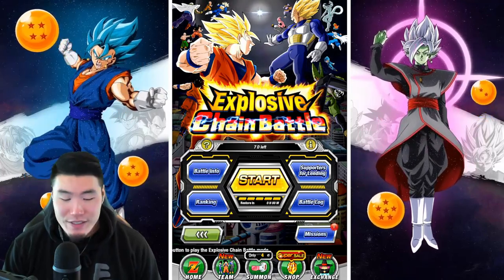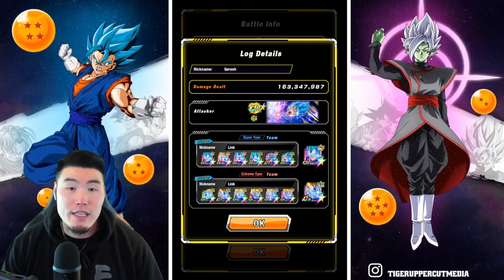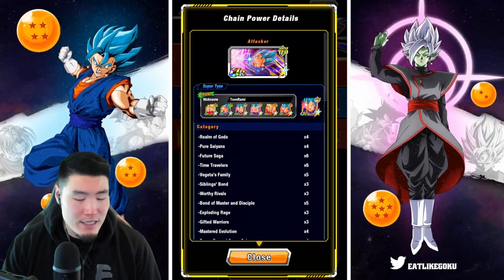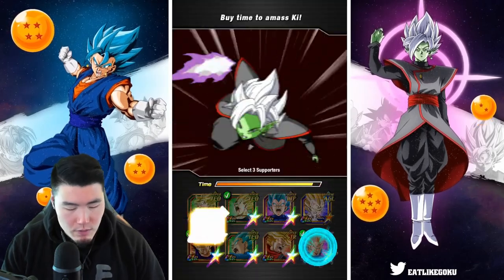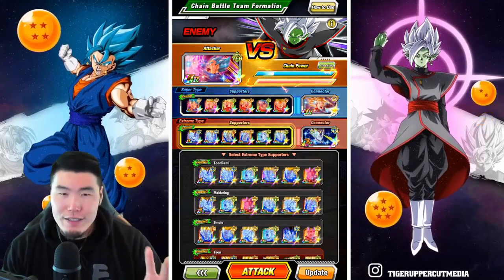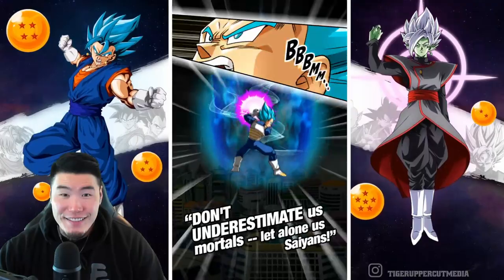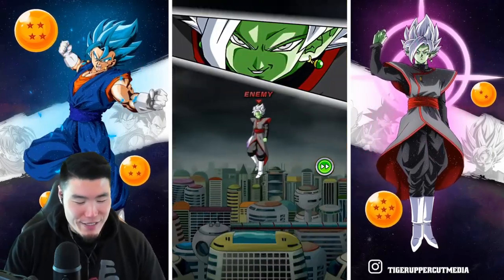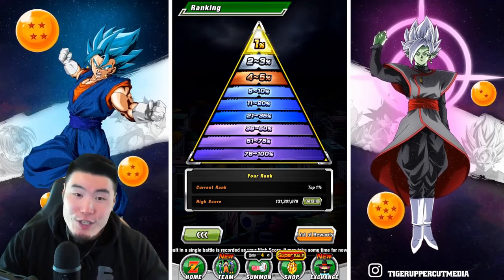I LOVE THIS EVENT!! Fusion Zamasu TOP 1% Explosive Chain Battle Runs! (DBZ Dokkan Battle)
This is simply the greatest event in the history of this game.